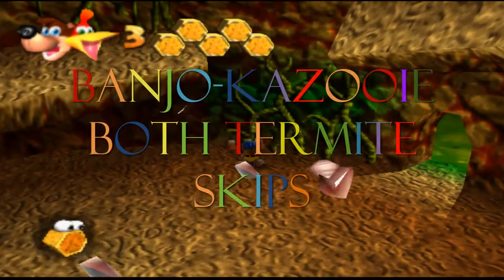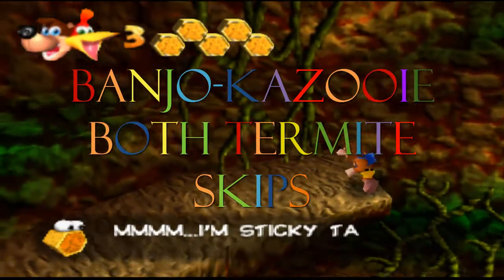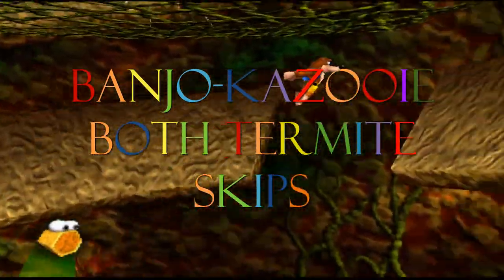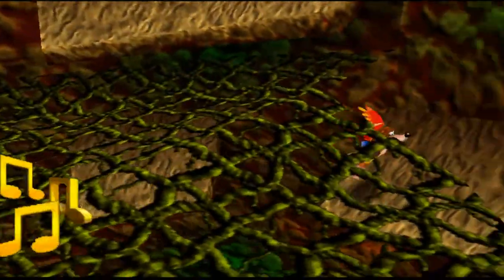Banjo-Kazooie Both Termite Skips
Both the termite skips in banjo-kazooie